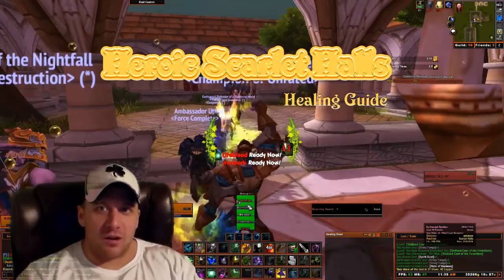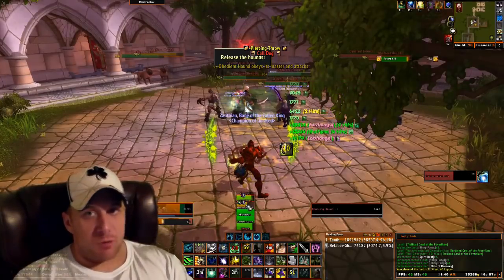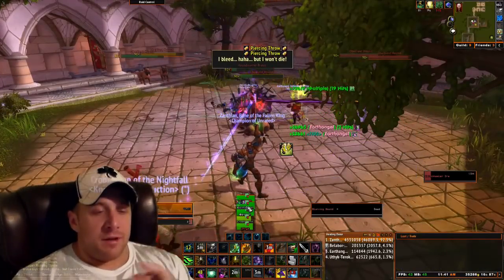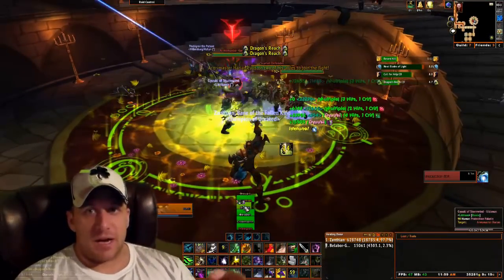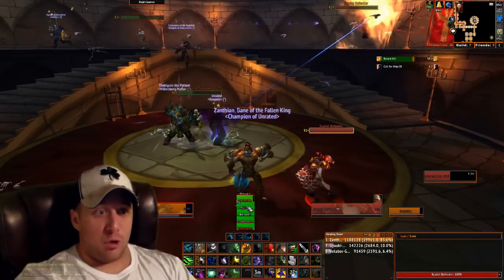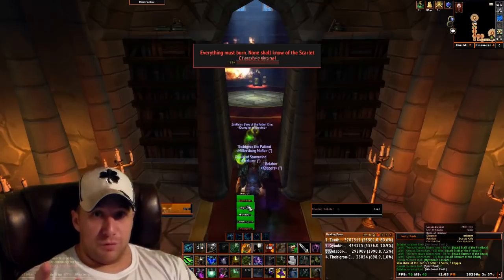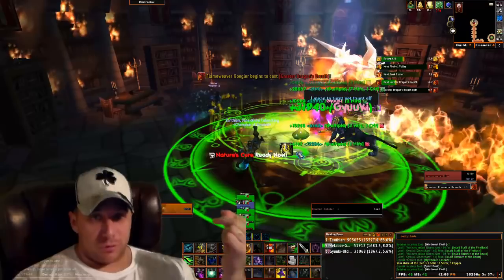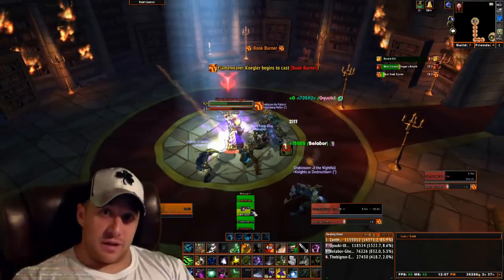Heroic Scarlet Halls Guide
Healing/General Guide for Scarlet Halls heroic mode dungeon in MIsts of Pandaria!!